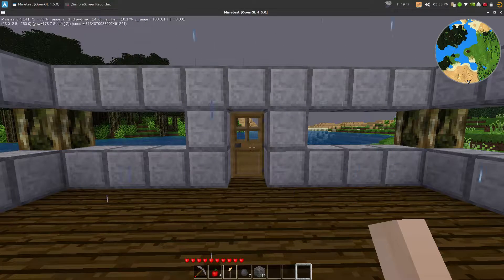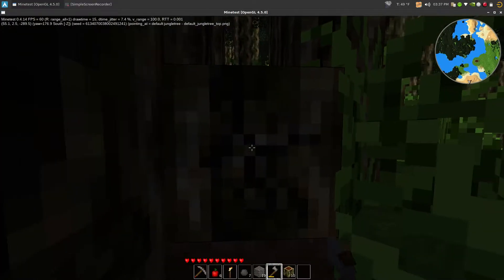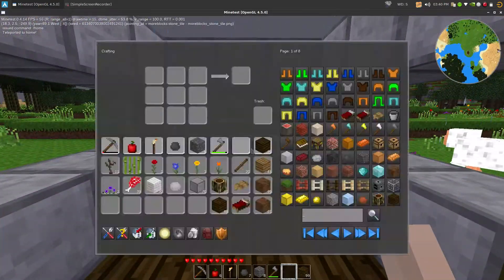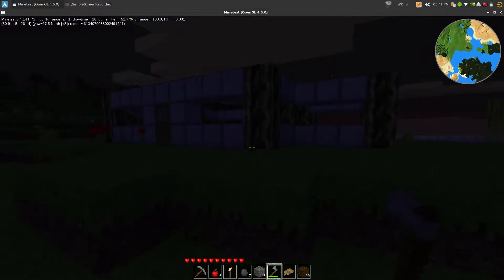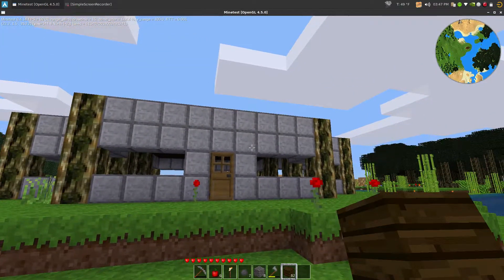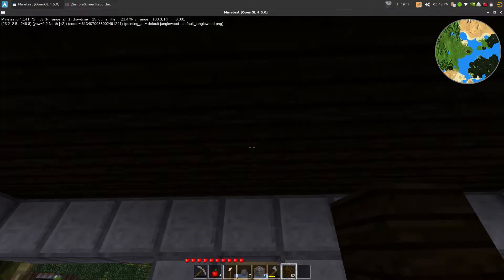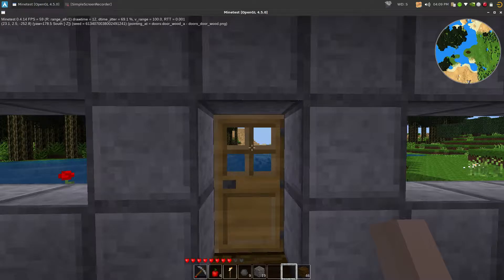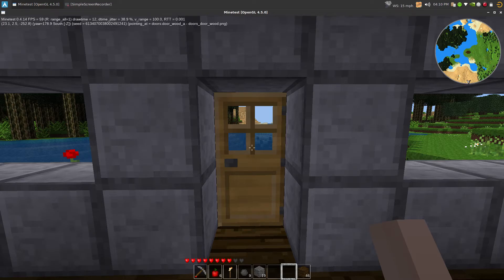How To: Minetest build Part 2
Working on the house and getting resources.